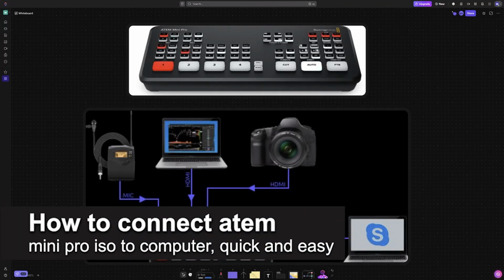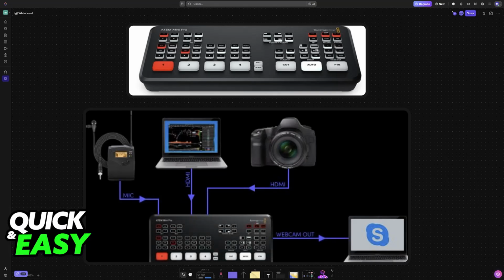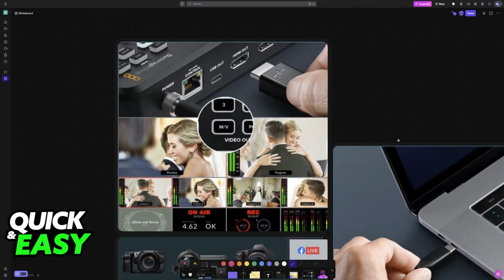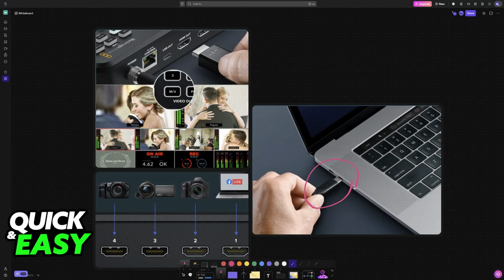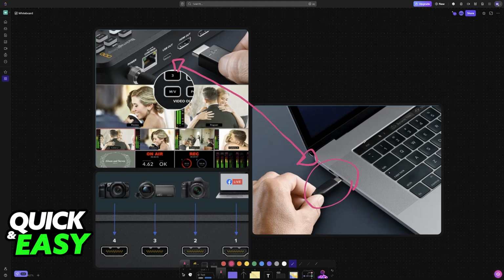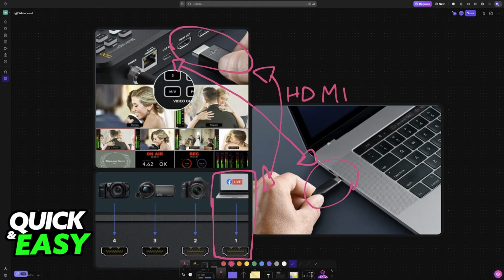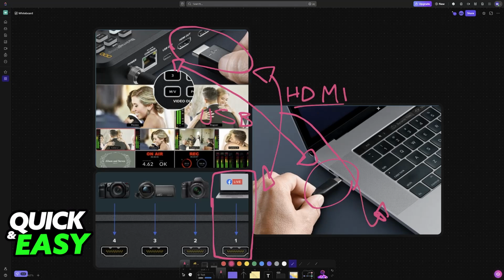How To Connect Atem Mini Pro Iso to Computer (2025) - Step by Step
I will solve your doubts about how to connect atem mini pro iso to computer, and whether or not it is possible to do this.

I hope I have helped you with the video!